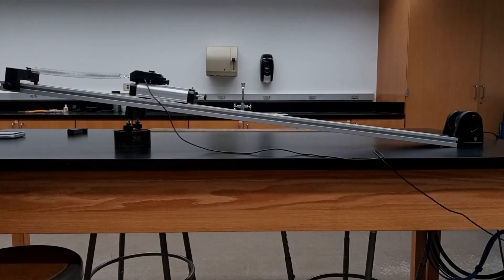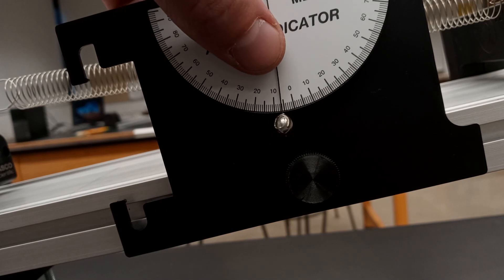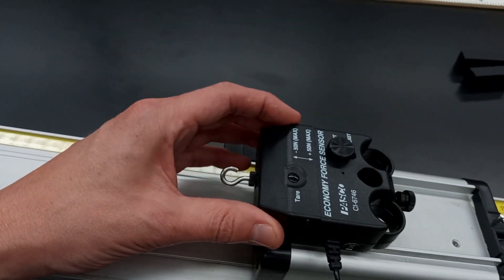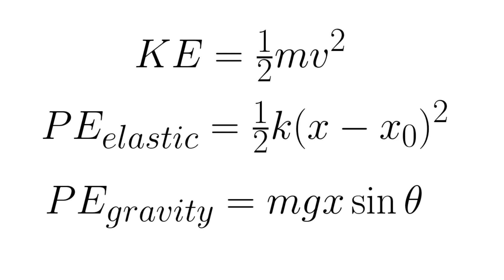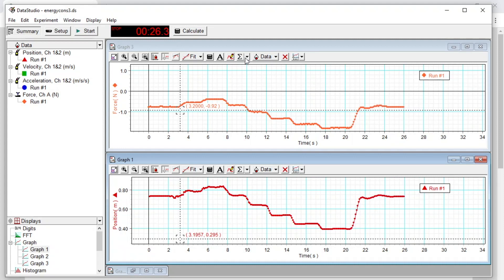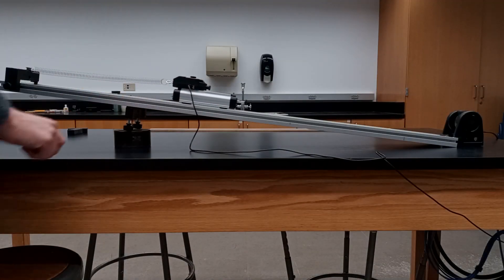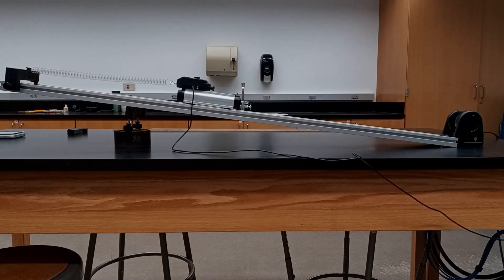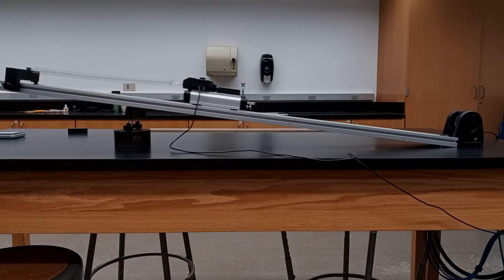Experiment: Conservation of Energy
Studying conservation of energy with a cart on an inclined track supported by a spring